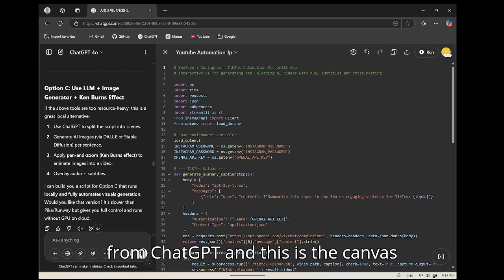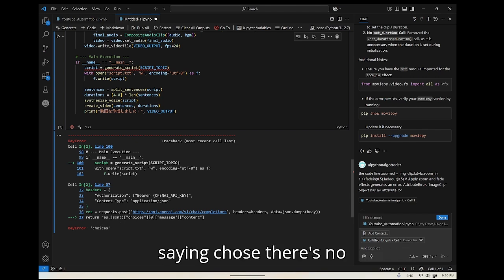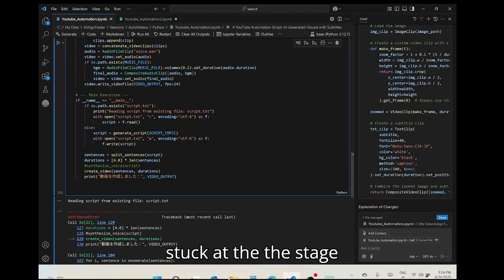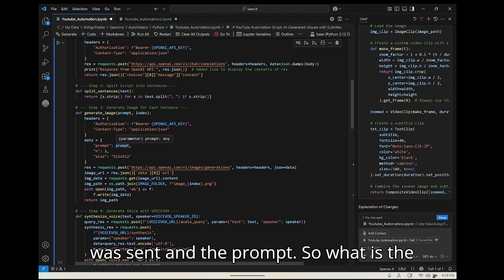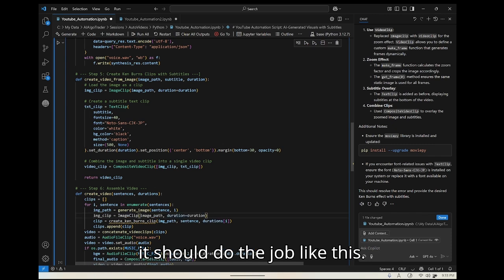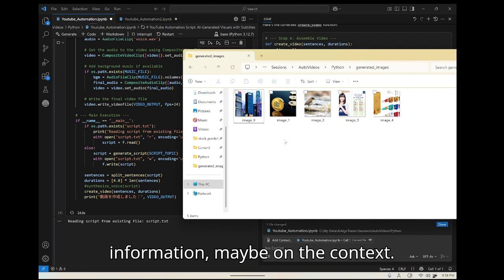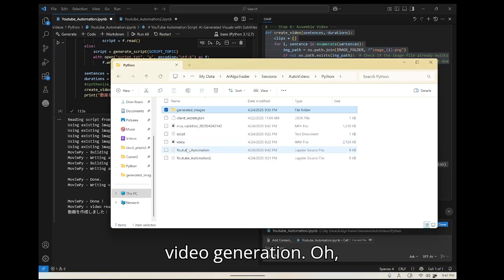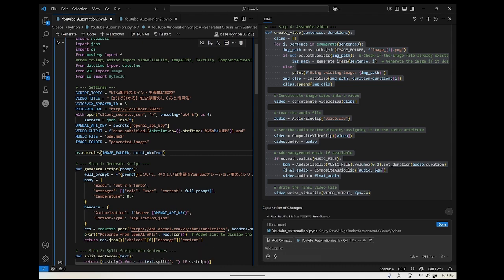Make Money with AI: Automatically Create YouTube Videos That Pay! 💰 (Part 2)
Want to earn passive income using AI? In this video, I’ll show you how to use powerful AI tools to automatically create YouTube videos—from scriptwriting to voiceovers and editing! Whether you're a beginner or a seasoned creator, this method can help you build a channel that works while you sleep. 💸